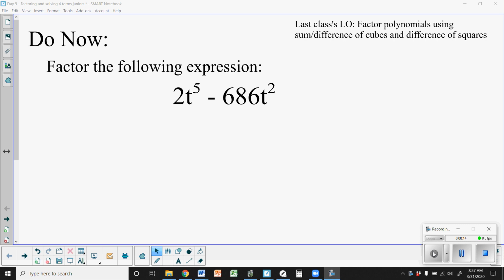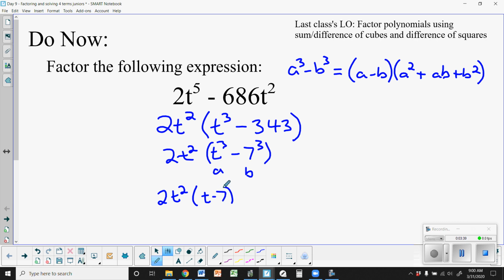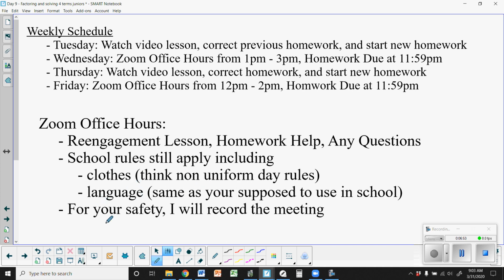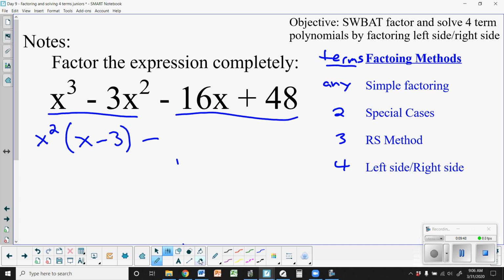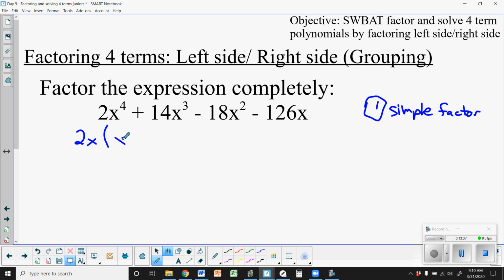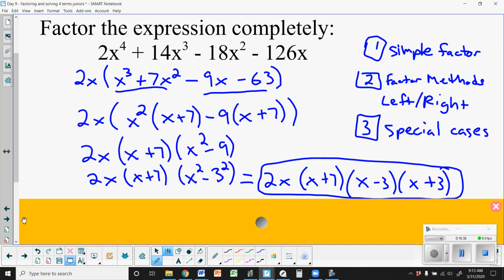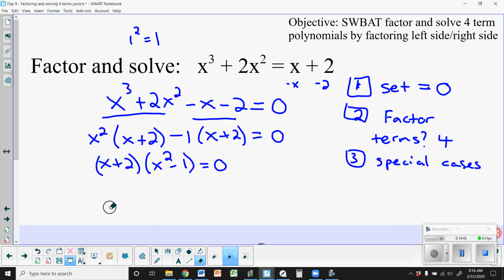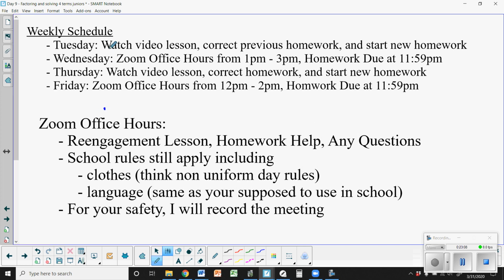5 2 Day 5 factor and solve